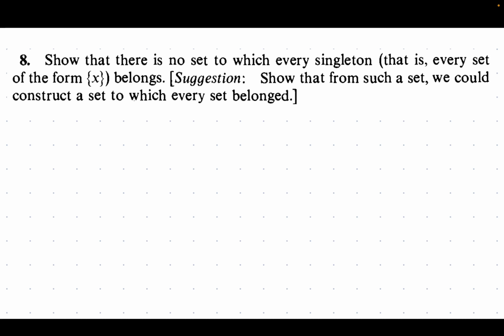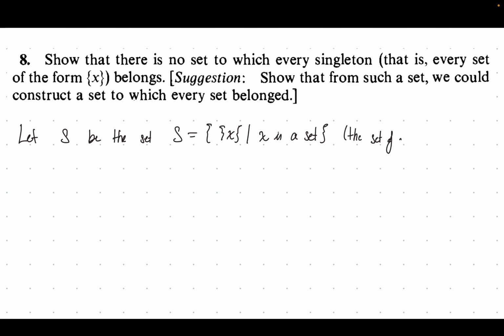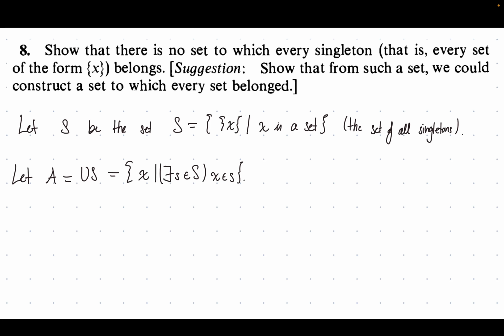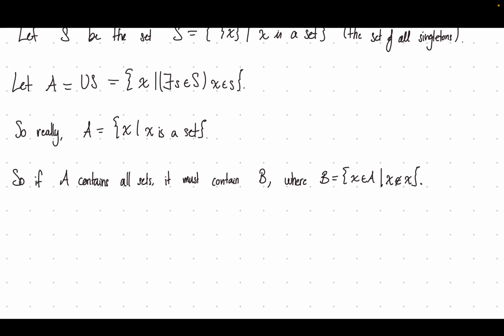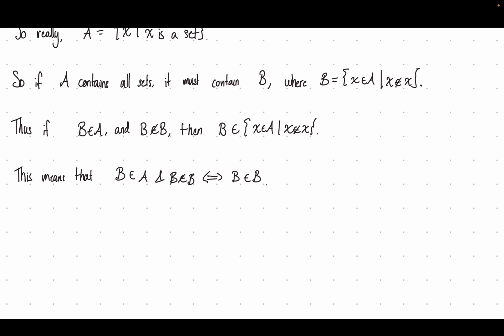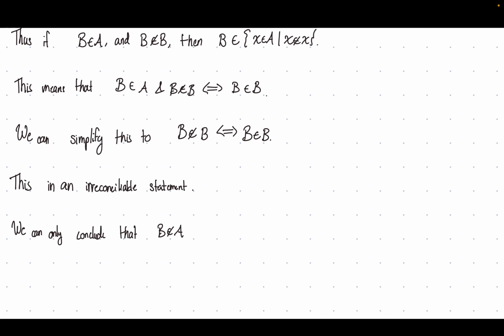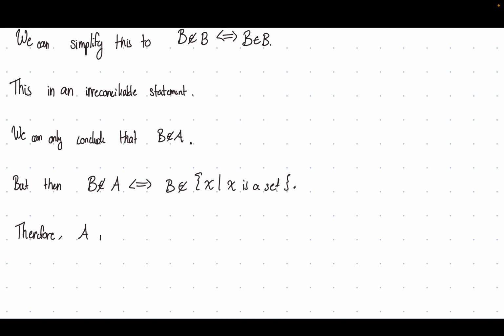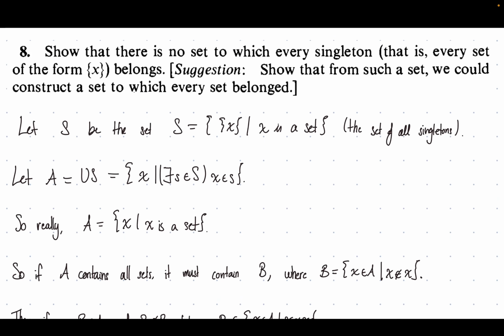Exercise 2-8 | Elements of Set Theory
8. Show that there is no set to which every singleton (that is, every set of the form {x}) belongs. [Suggestion: Show that from such a set, we could construct a set to which every set belonged.]